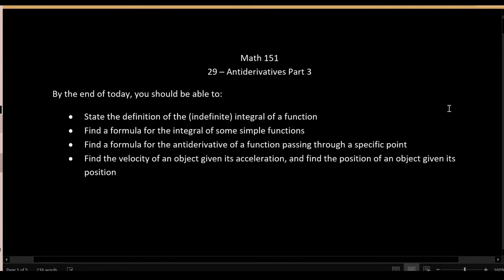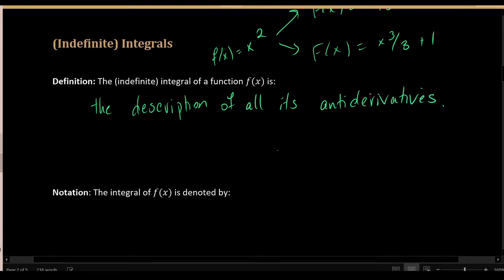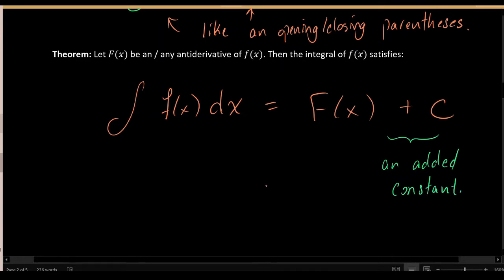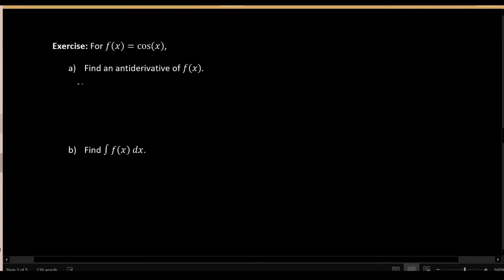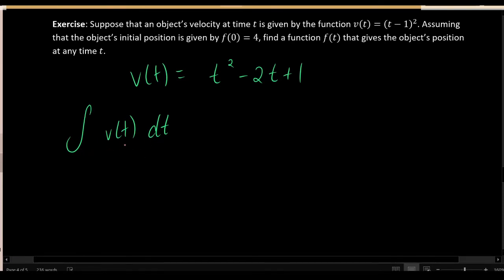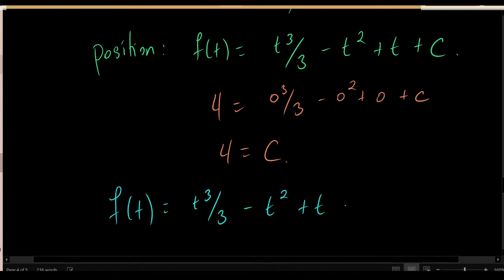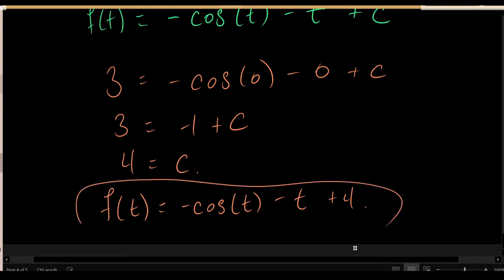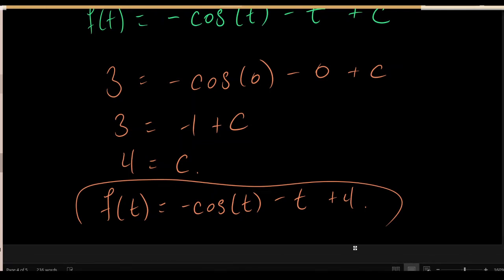Calculus I - 29 - Integrals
00:00 Introduction
00:50 Definition of Integral
02:54 Antiderivatives and Integrals
04:30 Integral Practice
06:19 Integrals and Motion Problems
13:45 Conclusion